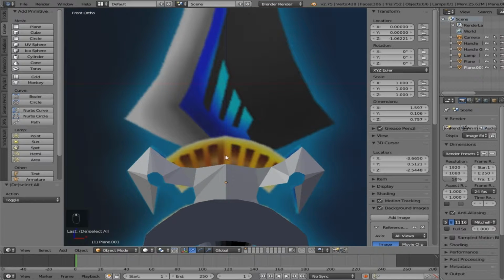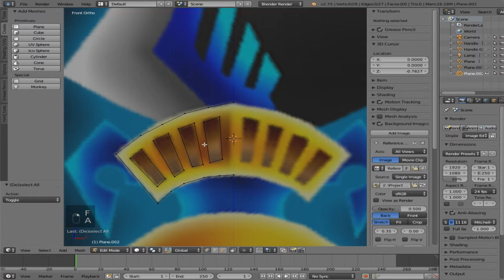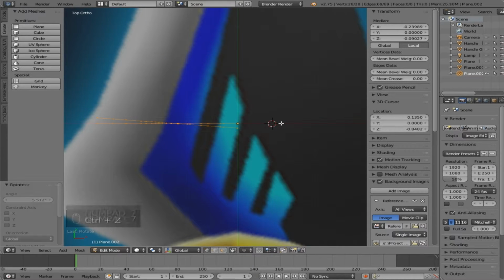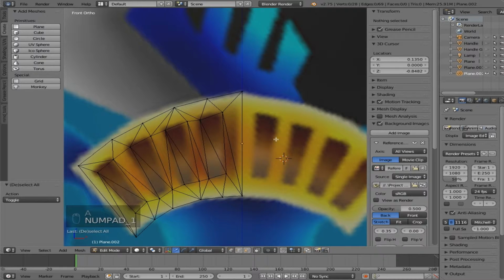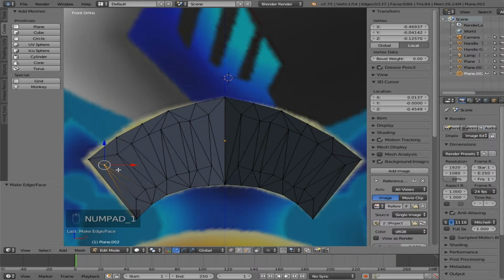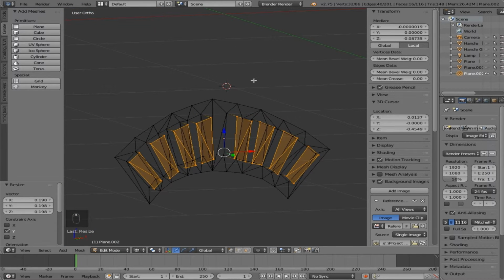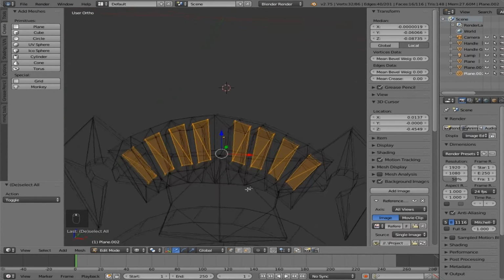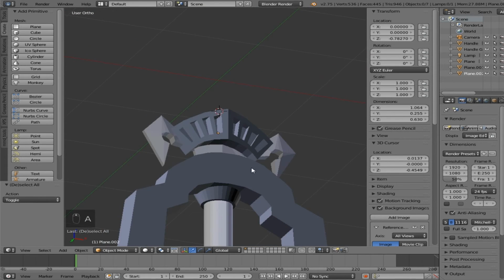Part 04 - Modelling the Neck on Blender [3D keyblade Tutorial]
First part of the tutorial
Here we go though modelling of the neck of the Keyblade. I'm sorry if my voice annoys you.

This video is not music related. Where I'm living at the moment the air and road traffic is very loud so I can't record any music. Instead I picked up 3D modelling as a hobby in my limited free time.

The source image to make the Keyblade came from Marduk Kurios (Max), his page can be found

The original designer of this beautiful Keyblade is called 'Alex', you can find him as setoshihirovita on deviant art

Join me on my journey as I model a 3D keyblade and texture it as well as import it into PMD/PMX editor to be used for Miku Miku Dance!!